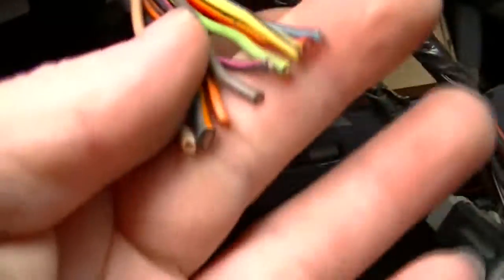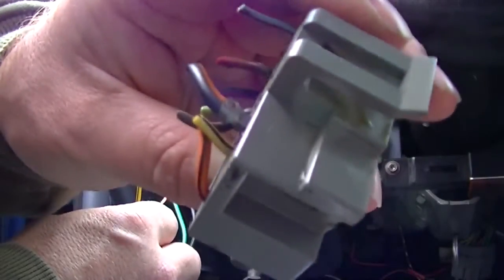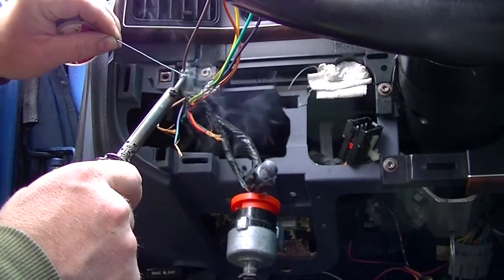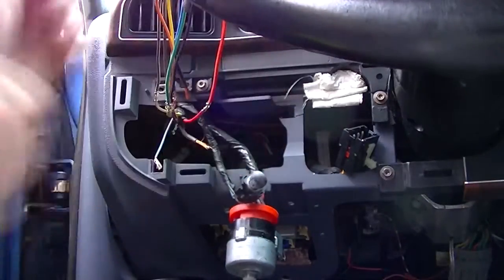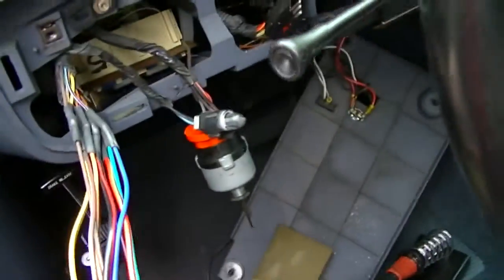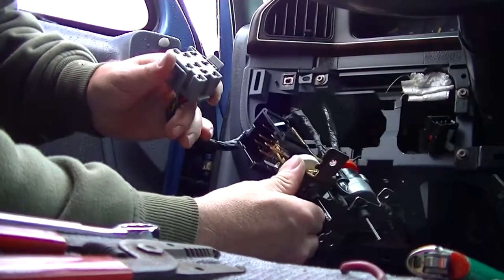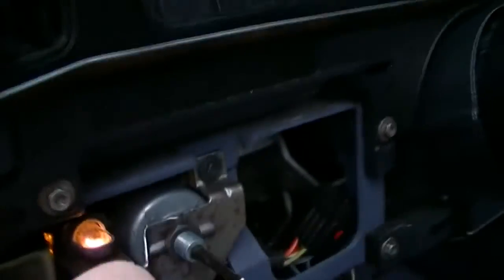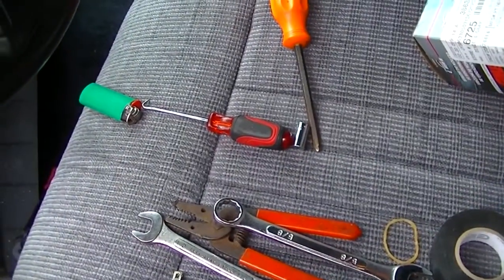Blue F-150 Headlight Wiring Repair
I replaced a couple of terminals a few years ago, but back then the connector wasn't in as bad shape. It wasn't even burned then.